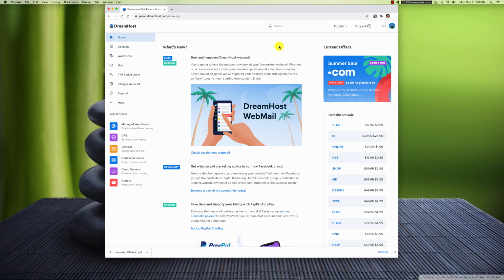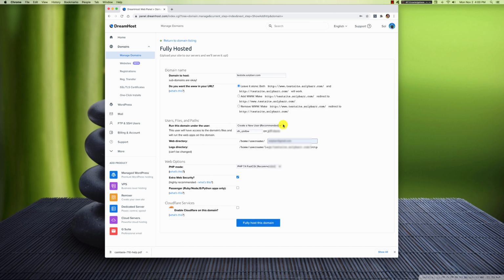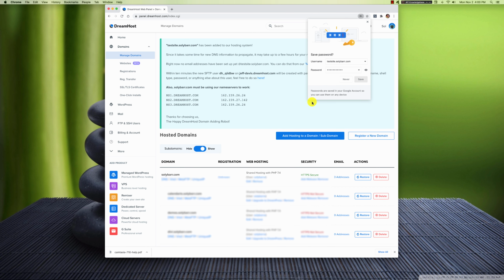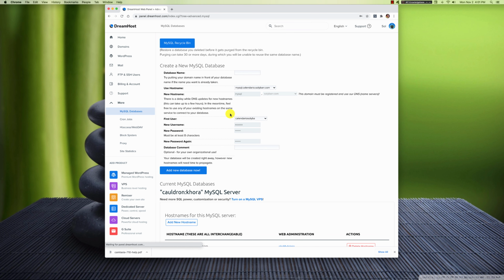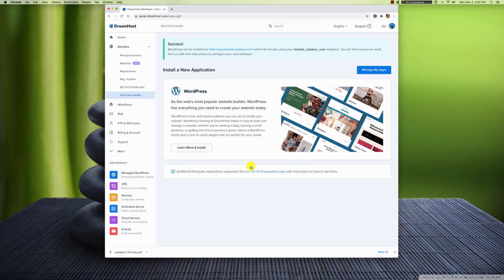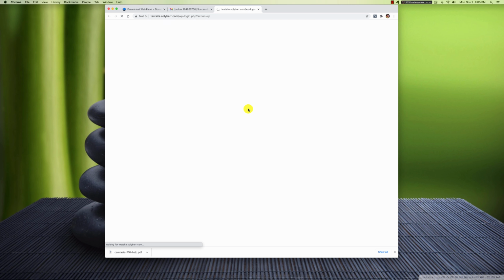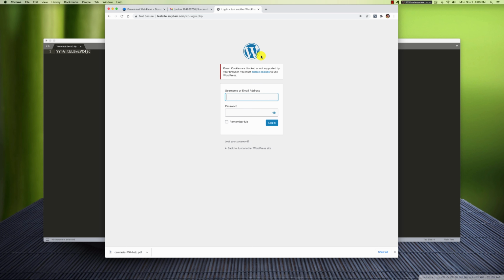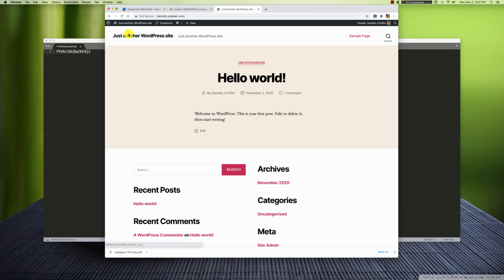Setup WordPress in your DreamHost hosting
In this video I show you how easy it is to setup WordPress in your DreamHost account (shared unlimited plan).